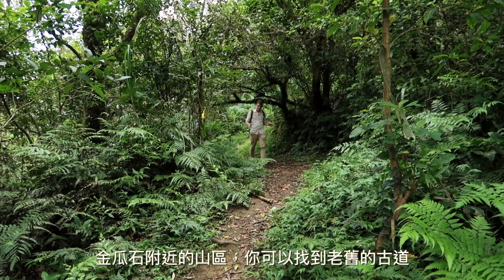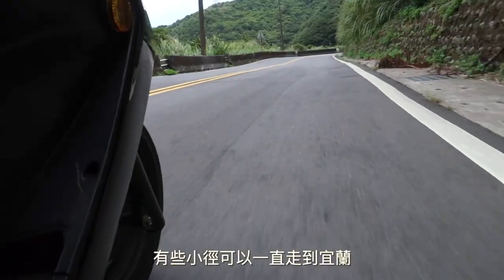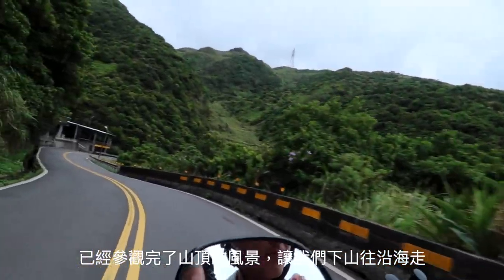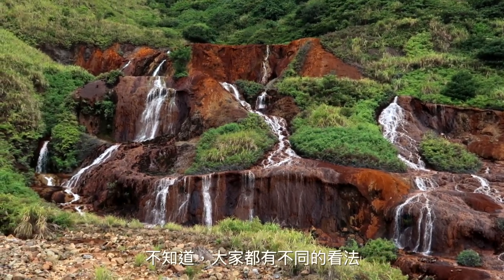Grand Tour of Jinguashi | 金瓜石旅遊指南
This is a grand tour of Jinguashi (金瓜石)! A wonderful little town in the north of Taiwan. This town makes for a marvelous day trip out of Taipei and is well known for its history of gold and copper mining. On this tour we venture into the mines, mountains, and museums of Jinguashi! We also step into the fascinating colonial past that lingers throughout the town.

金瓜石的景點
0:00 - Intro
0:15 - 黃金博物館
1:12 - 本山五號隧道
2:07 - 神社
3:47 - 金瓜石戰俘營
4:30 - 祈堂老街
5:04 - 勸濟堂
6:32 - 民宿
6:49 - 不厭亭
7:18 - 金字碑登山步道
8:03 - 金瓜石地質公園
8:26 - 茶壺山
8:47 - 黃金瀑布
9:30 - 十三層遺址
10:00 - About Cafe
10:17 - 深澳岬角